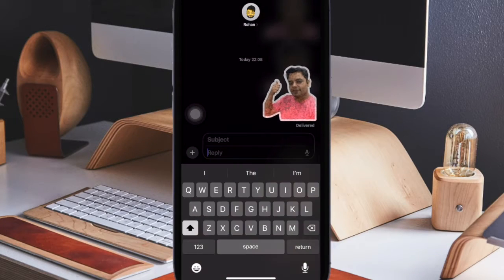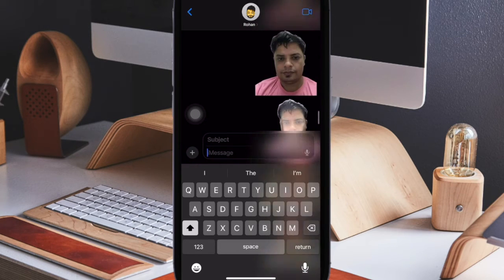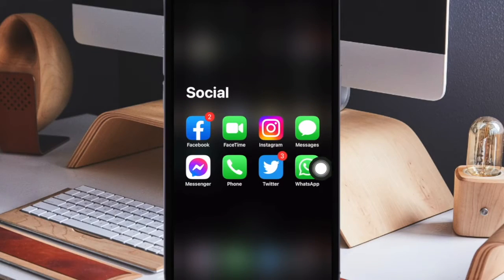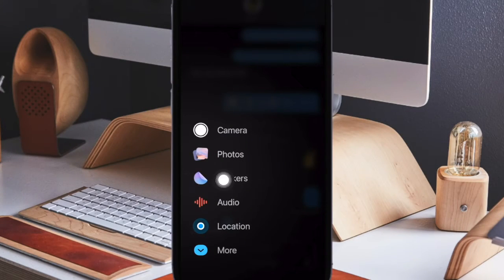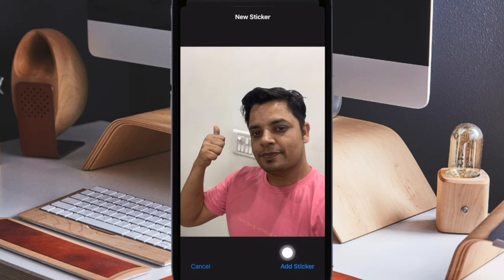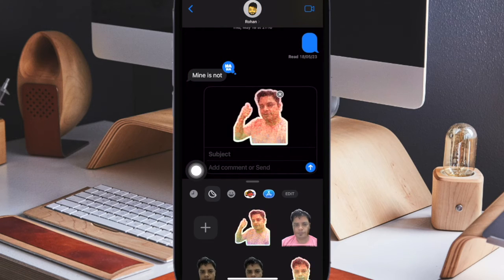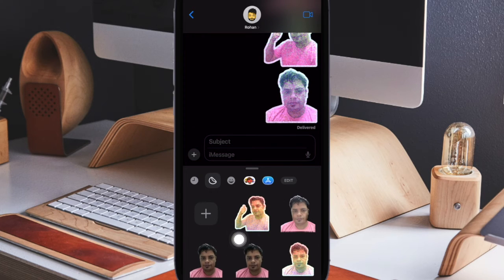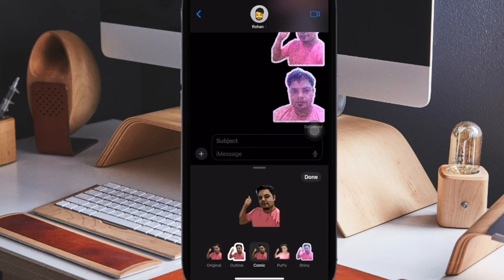How to Send Live Stickers in iMessage on iPhone in iOS 17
iOS 17 lets you convert Live Photos into Live Stickers? Here is how you can send Live stickers in iMessage on your iPhone running iOS 17 or later. Let's find out!